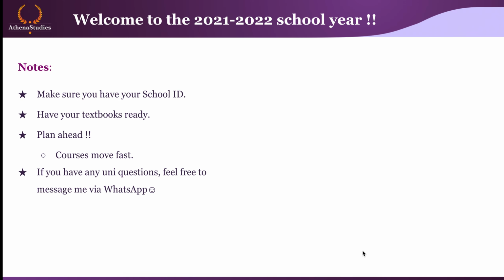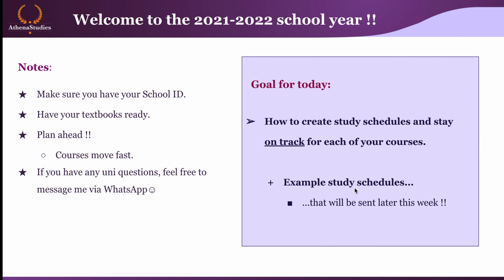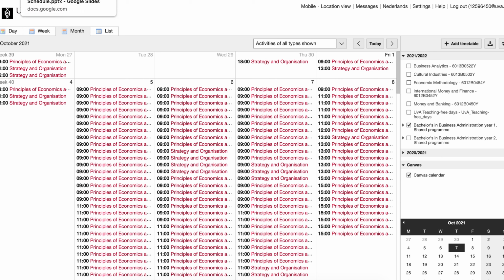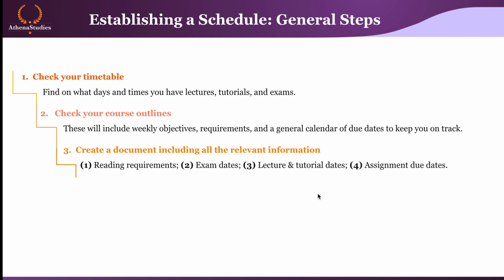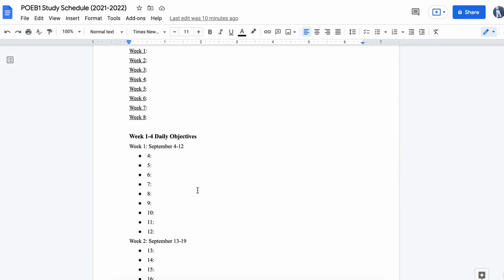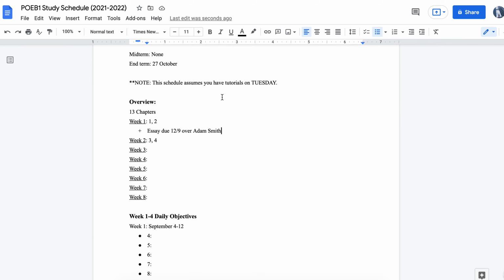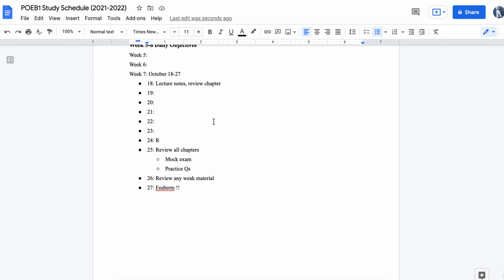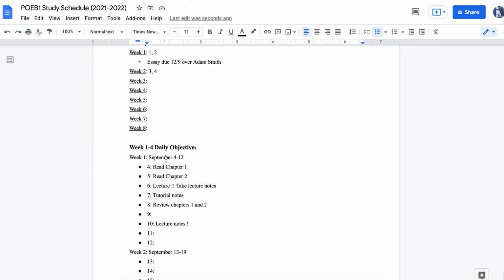Knowledge Clip: Creating a Study Schedule (UvA FEB)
Hello all!

In this video, our trusted AthenaStudies tutor Aleksandra gives an outstanding introduction to creating Study Schedules to keep you on track and successful.

This training is for everyone, including the people who have not yet found a planning style that works for them. Sit back while Aleksandra gives the explanation, but make sure to also create study schedules of your own!